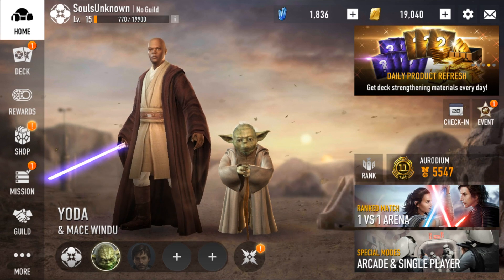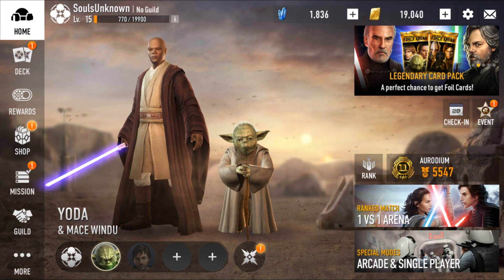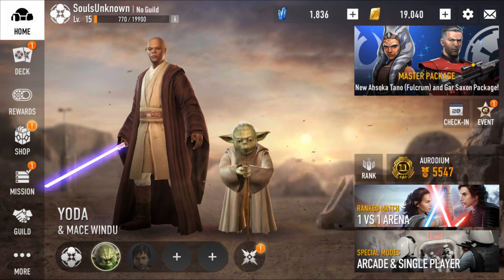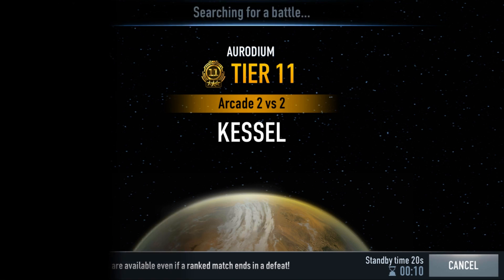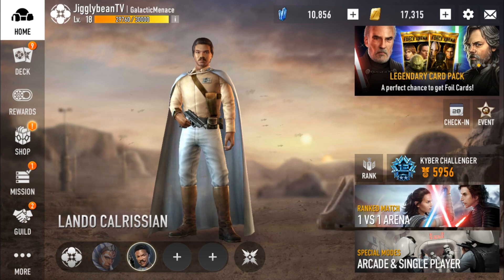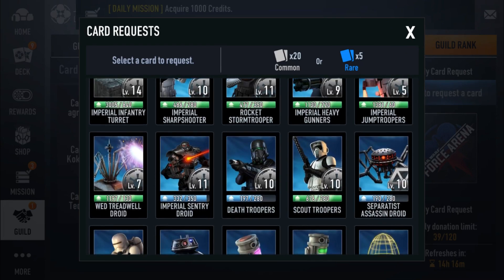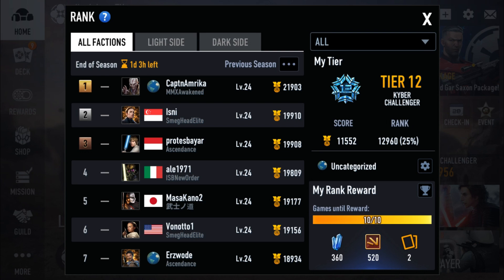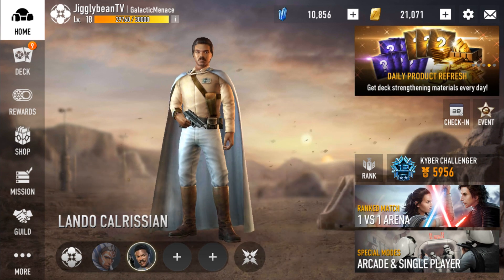How to get Star Wars: Force Arena working on an Emulator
**My KO Player settings are below** We all know about the Network connection problems with Guildchat and the inability to play with 'match making failed'. After some testing, just two emulators currently work.

Software settings
Custom resolution
1920x1080 dpi 160

Advance
3072MB ram
Rending Mode
OpenGL